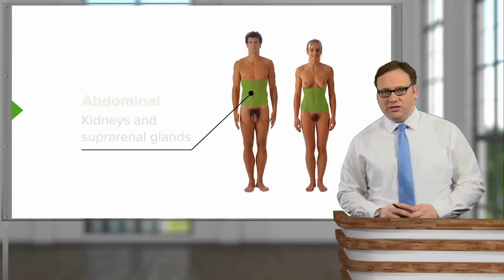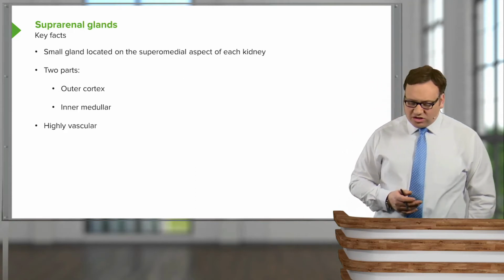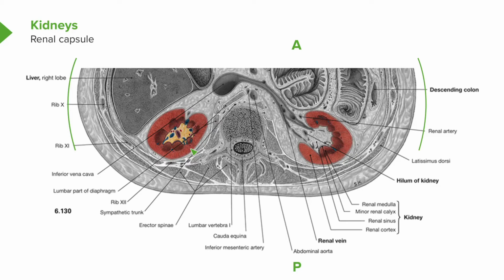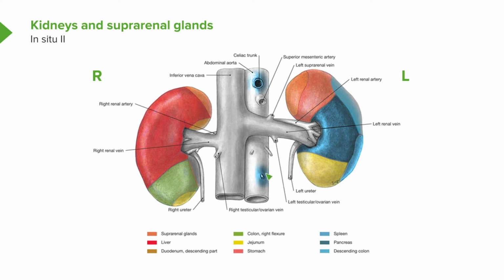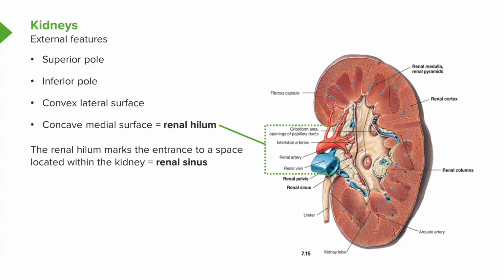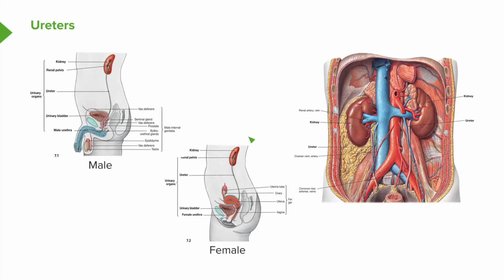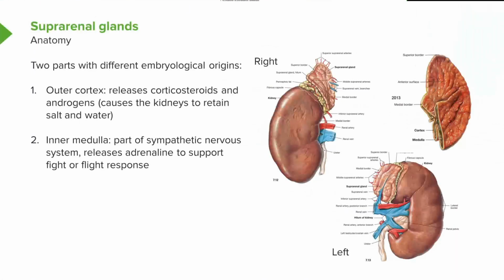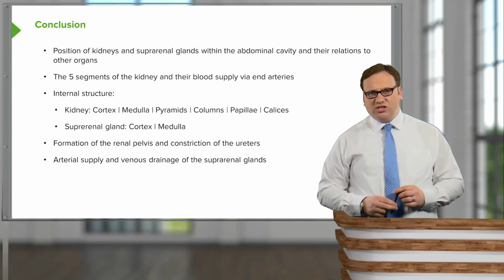Kidney and Supra Renal glands(Anatomy of Abdomen)